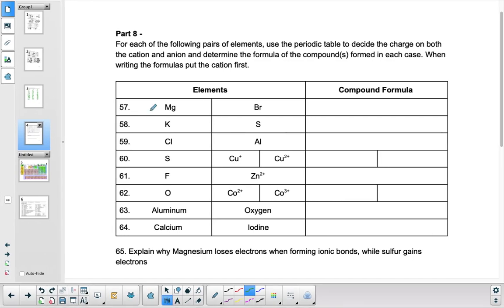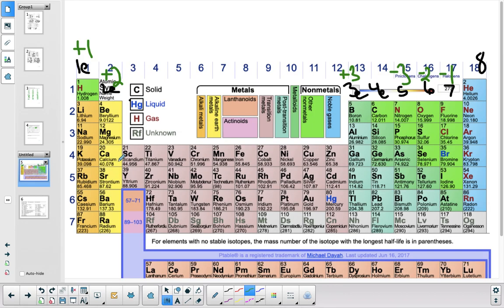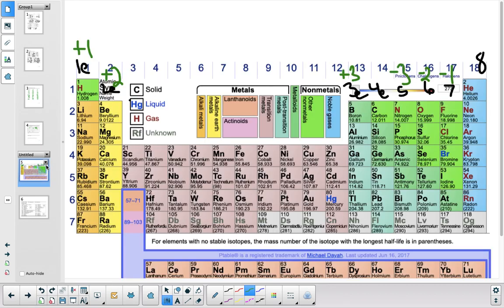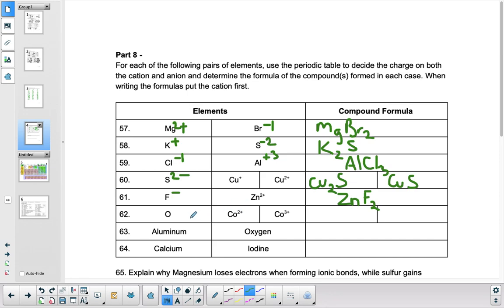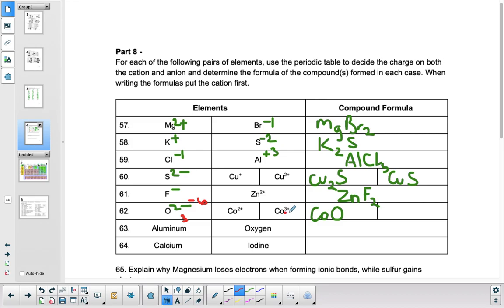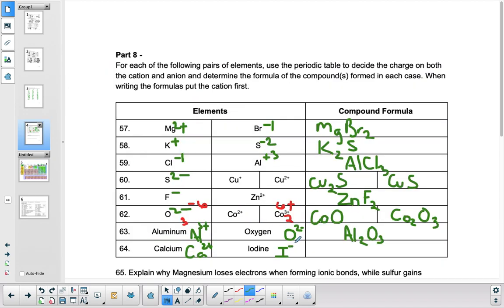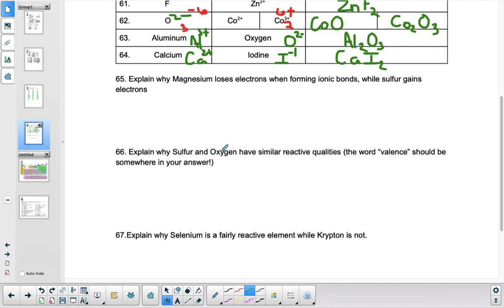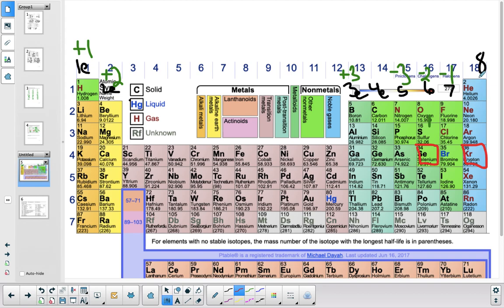Ion and Ionic Bonds Part 8